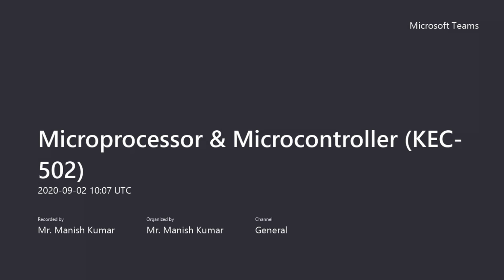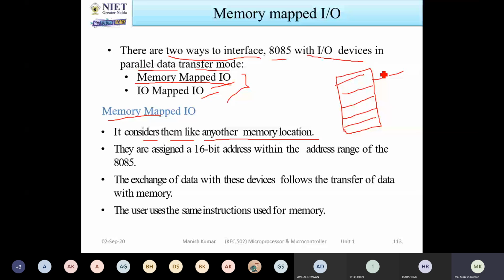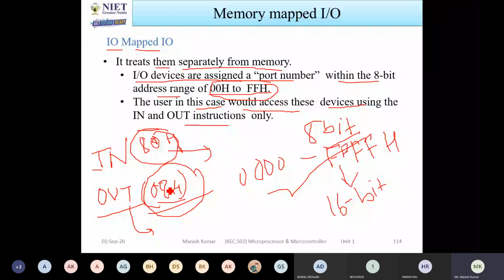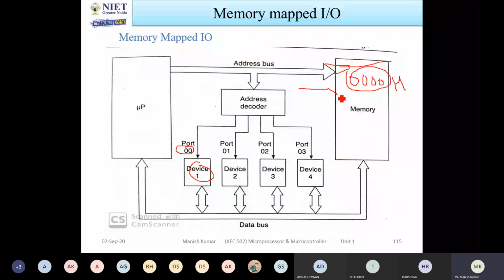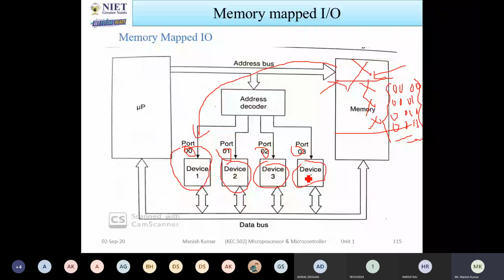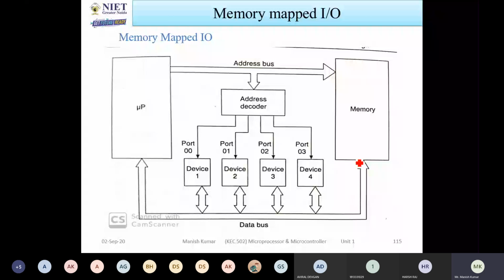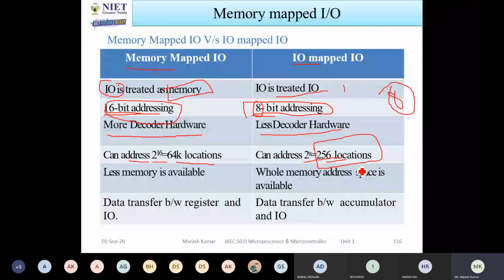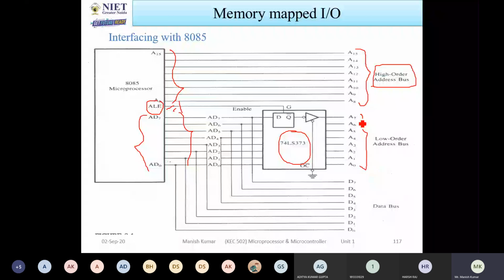memory mapped IO